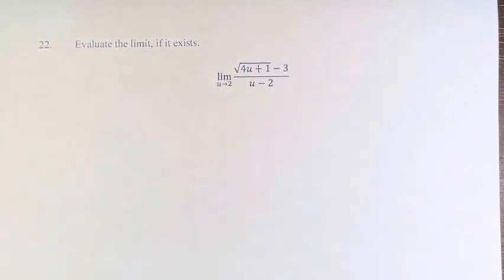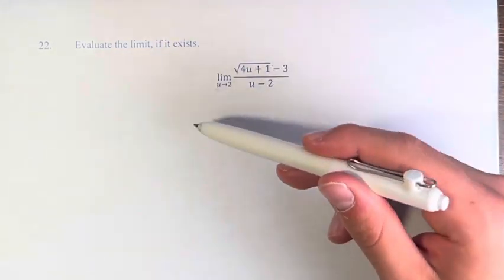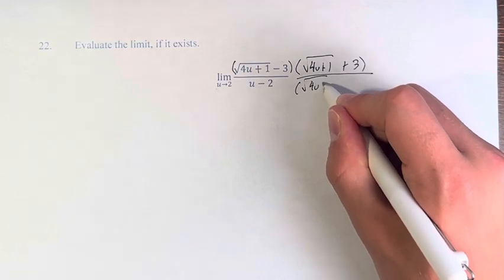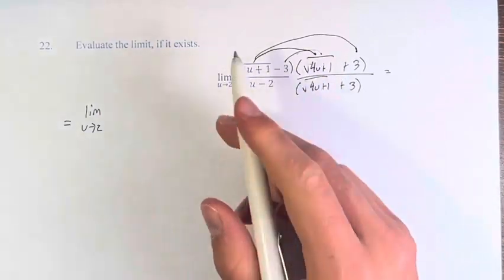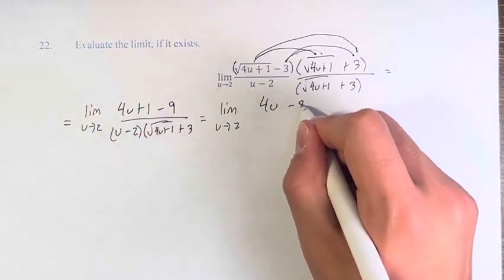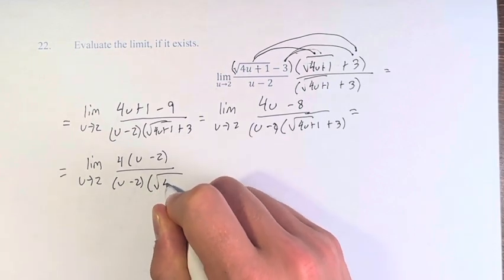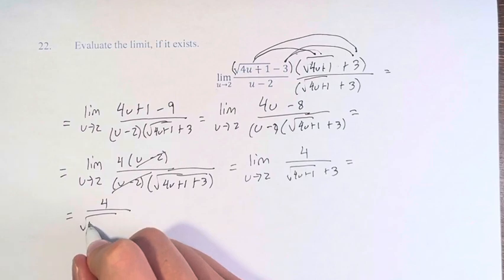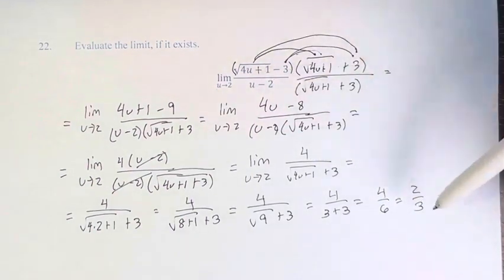22. Evaluate the limit, if it exists. lim(u→2)⁡(√(4u-1)-3)/(u-2)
22. Evaluate the limit, if it exists.

lim(u→2)⁡(√(4u-1)-3)/(u-2)

Calculus: Early Transcendentals
Chapter 2: Limits and Derivatives
Section 2.3: Calculating Limits using the Limit Laws
Problem 22